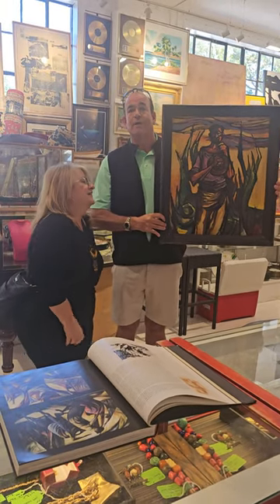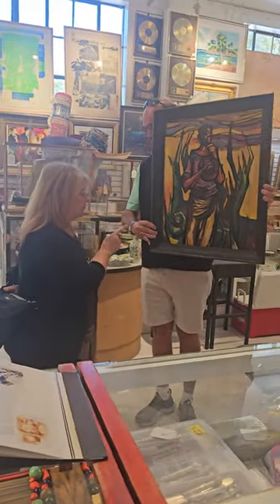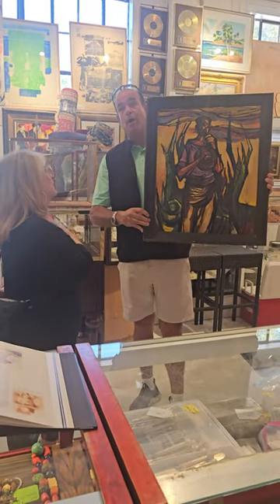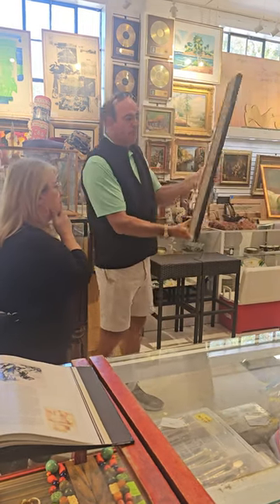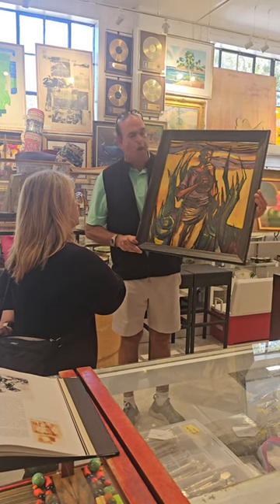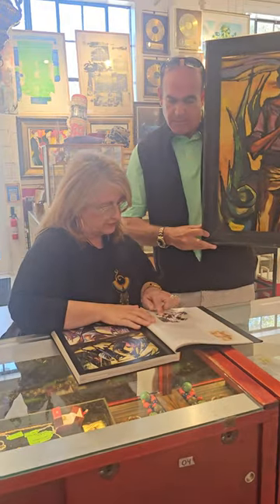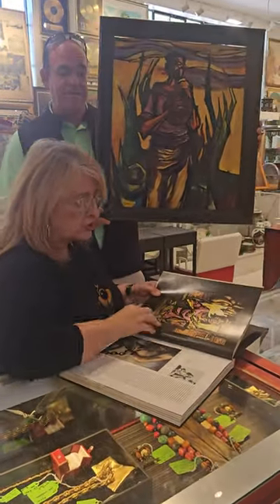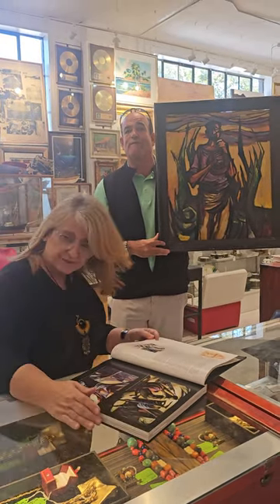Artist Talk: Augusto Marin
Andrew talks about artist Augusto Marin who will be in our November 4th & 5th Auction! His daughter came in and recognized his work right away.

Painter, draftsman, print maker, muralist, sculptor, stained-glass artist, and teacher. At the age of twelve, Marín began studying drawing under Spaniard Alejandro Sánchez Felipe at Sánchez Felipe’s studio in San Juan. In 1949, Marín moved to New York and studied at the Art Students League. At the Otis Art Institute in California he studied mural design, and at Arnaldo Maas’s studio in San Juan and Henri Mesterom’s studio in Holland he studied stained-glass techniques. He has worked as advertising art director and has taught at the Escuela de Artes Plásticas de Puerto Rico and at the University of Puerto Rico. He has created a dozen murals for public and private buildings in the San Juan area, and his works are part of important collections in Puerto Rico and abroad. In 2005 he earned the National Culture Award from the Institute of Puerto Rican Culture. The human figure, often in groups, is a central motif in his work, and Marín’s relationship to this figure has evolved over the course of his career; the horse is also a recurring motif. One of his favored subjects is island politics. Marín’s style has gone through several phases, from Abstraction to Figuration, and through points between, and is distinguished by its sculptural qualities.